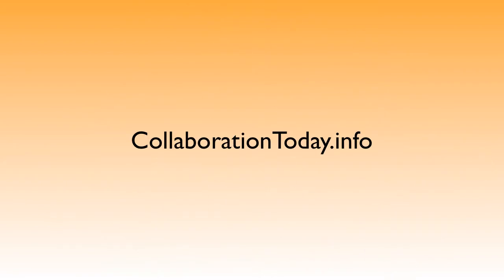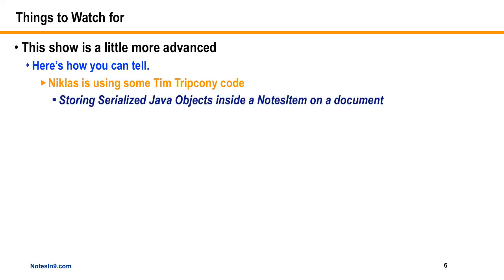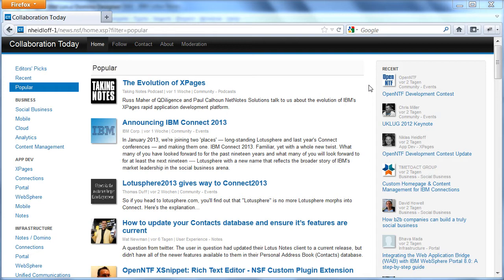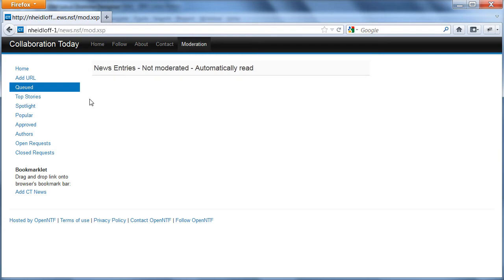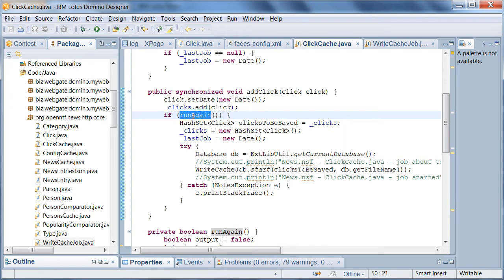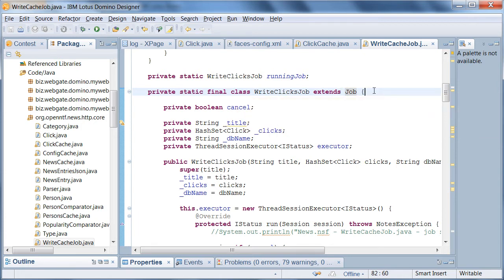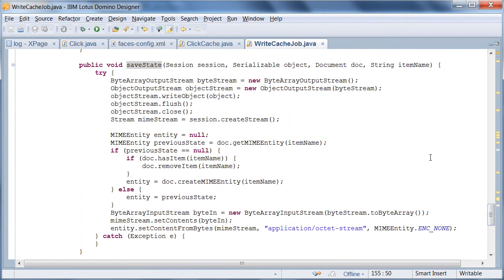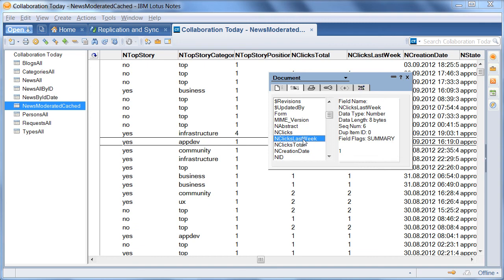NotesIn9 078: XPages and Counting Clicks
In this show Niklas Heidloff comes back to take another look at a technique used in the CollaborationToday.info website. He will show how they keep a count of what articles people are clicking on.

Just wanted to say another big thanks to Niklas for contributing these videos to NotesIn9 and to the team from OpenNTF.org for creating the application in the first place.